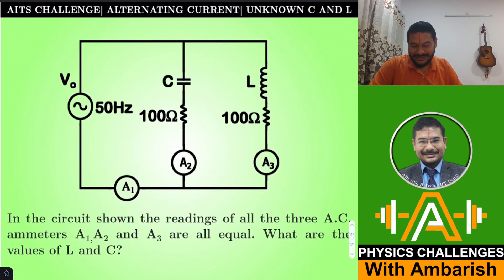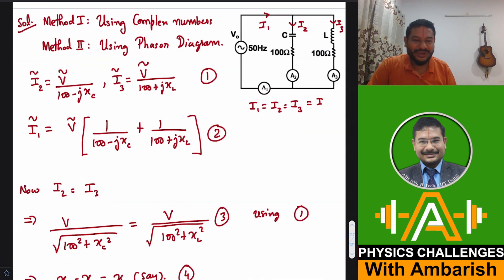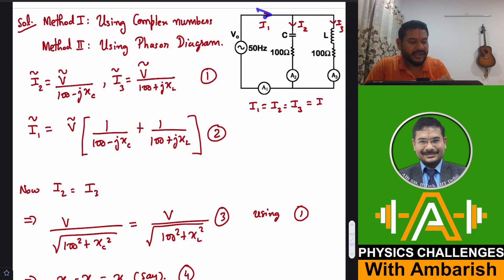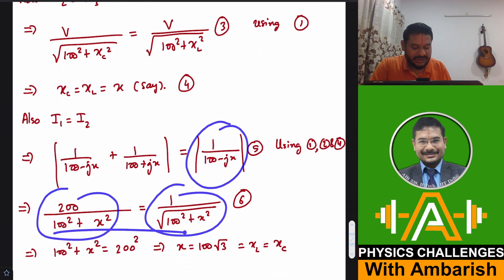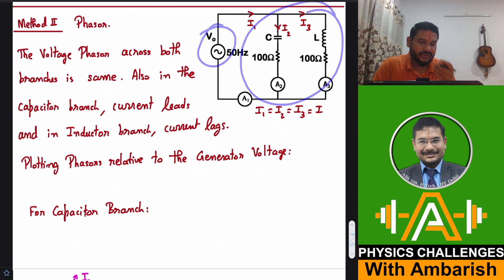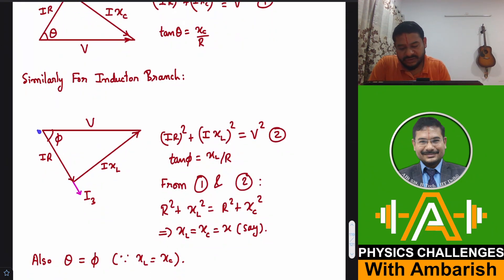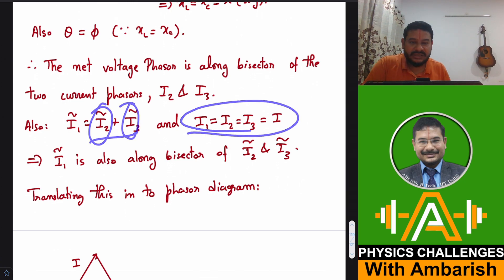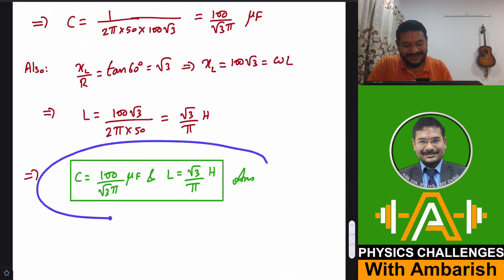ALTERNATING CURRENT| AITS CHALLENGE| UNKNOWN L AND C| PHASOR DIAGRAM| COMPLEX NUMBERS| SPECIAL CASE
In This Video I have Presented an Interesting Problem in AC in which Generator Current is equal to all the branch currents. In This we are supposed to solve for unknown Inductance and Capacitance.